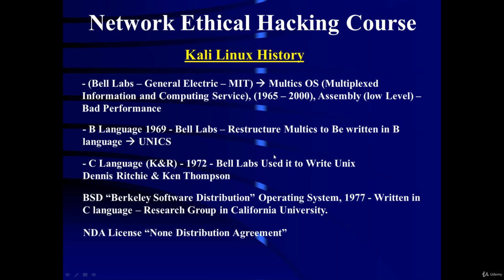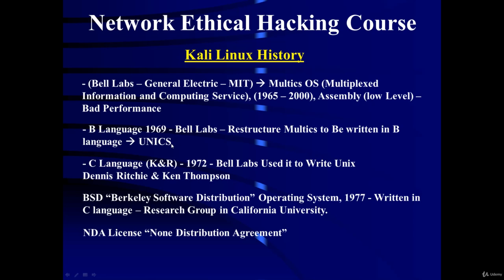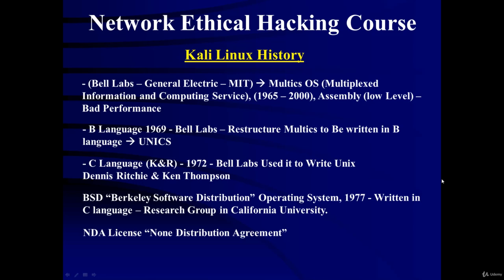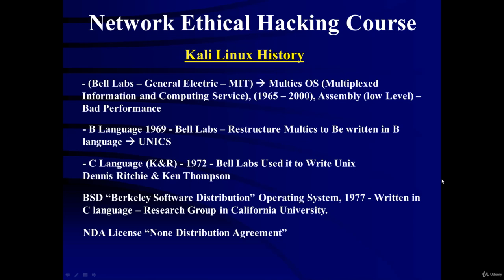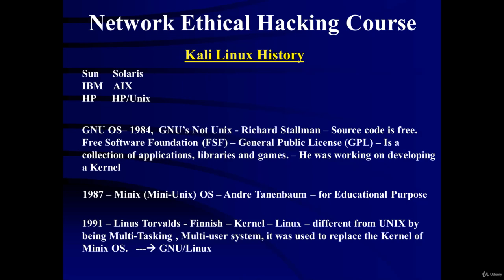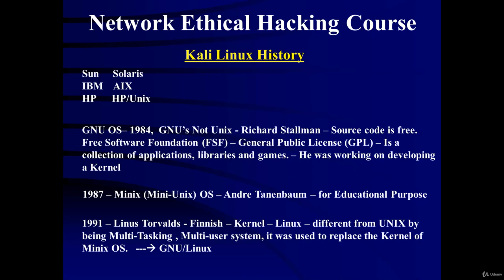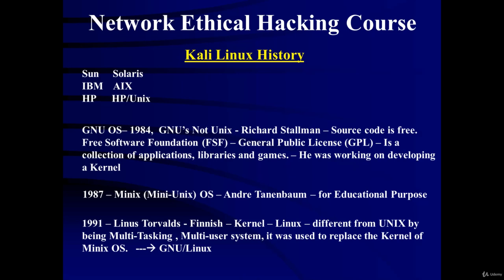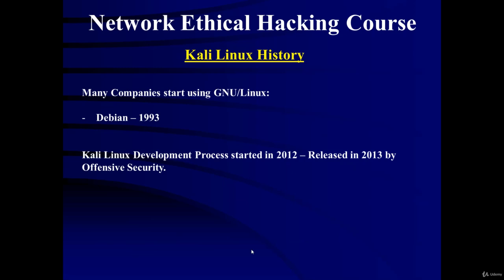2 Kali Linux History